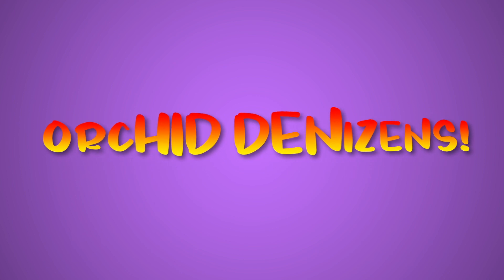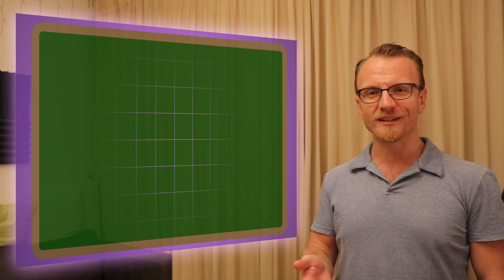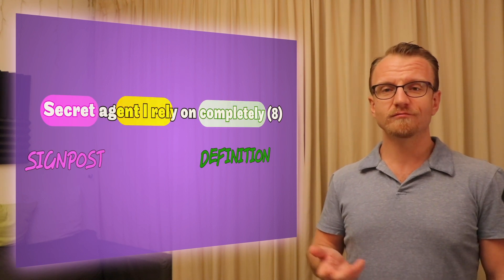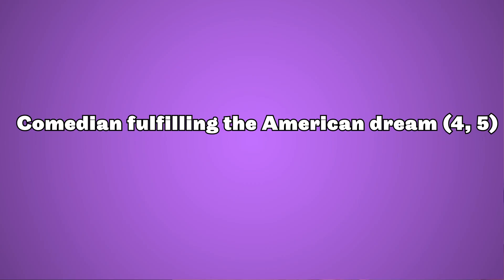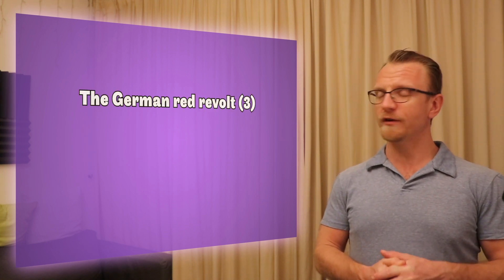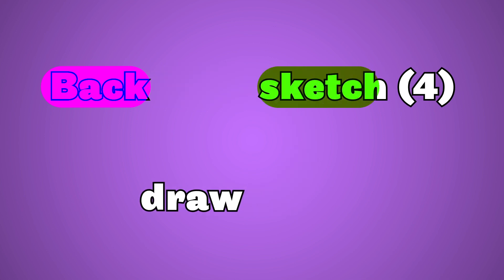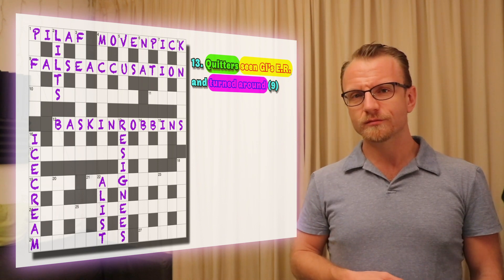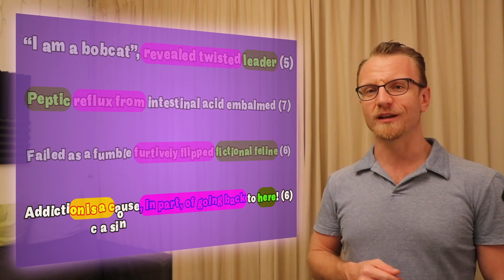How To Cryptic Crossword - Episode 4: Hiddens & Reversals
Back from holidays and back into the series, this video looks at two clue types that often go together.
And try to solve some crosswords!
0:15 That Breaking Bad Meme